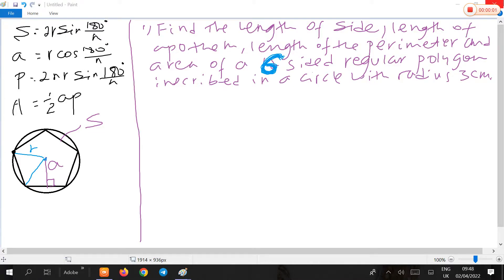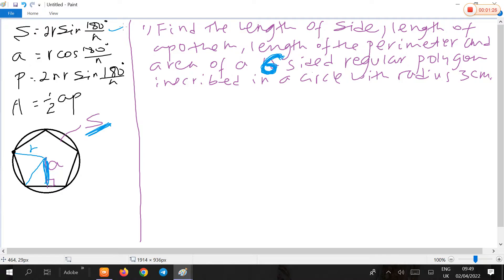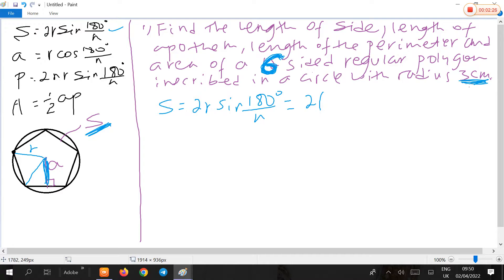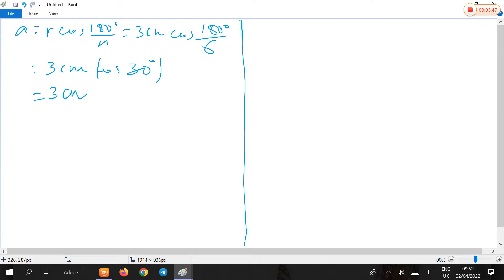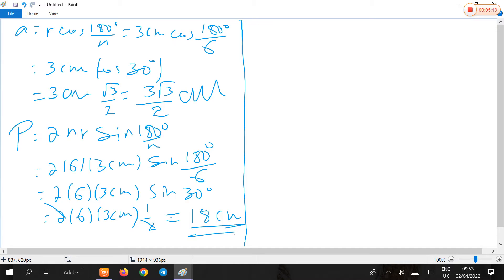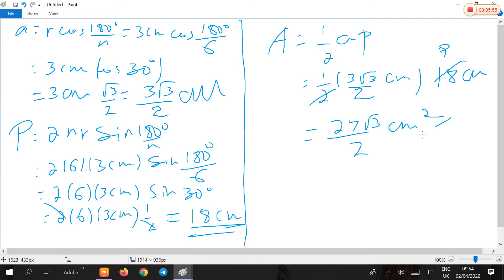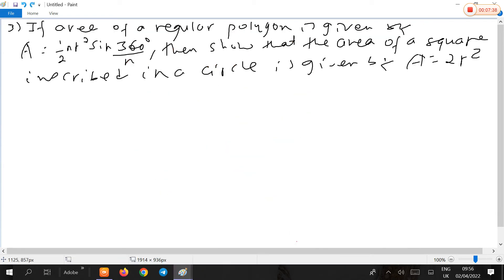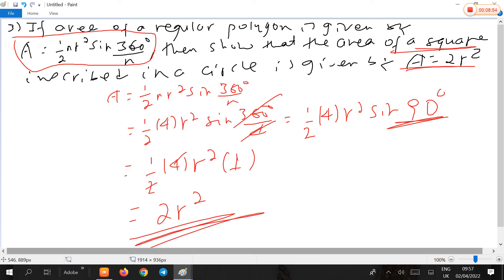side length, apothem, perimeter, and area of a regular polygon inscribed in a circle.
This channel is mainly dedicated to students of grade 7 to 12 in Ethiopia. We will be providing tutorials in  Mathematics. Contents covered in all the subjects will be very much helpful mostly not covered in the regular classes.